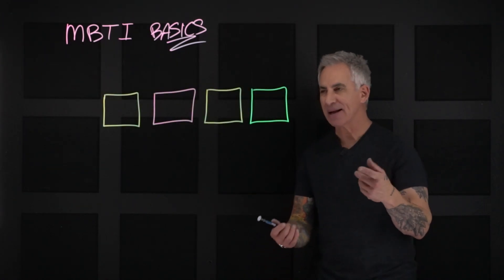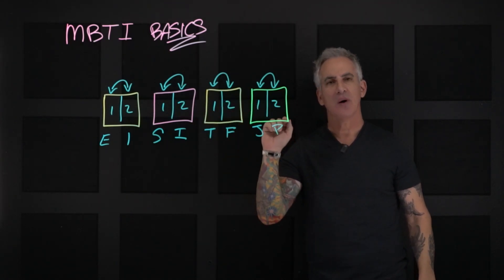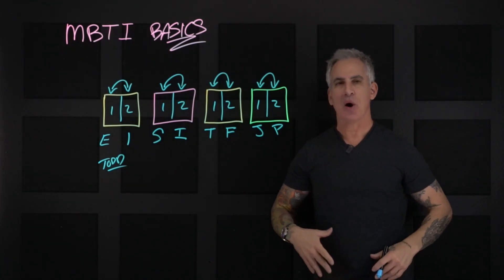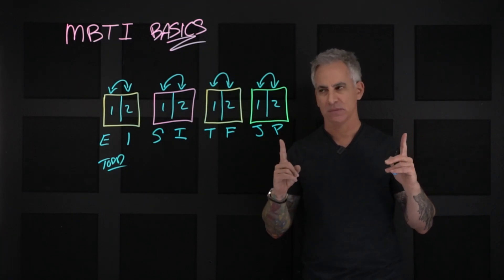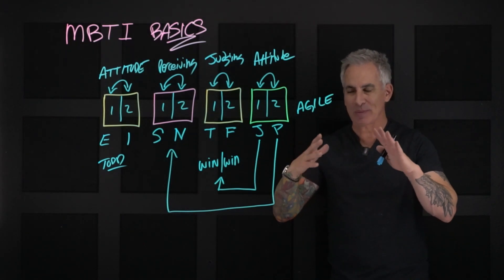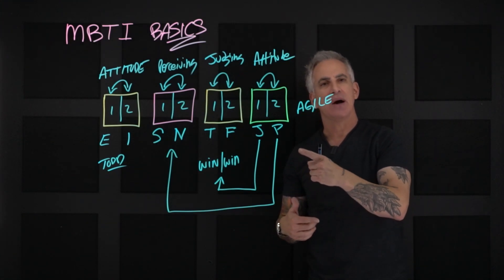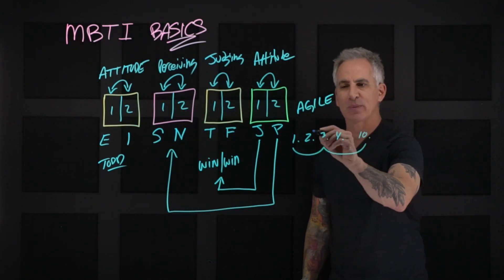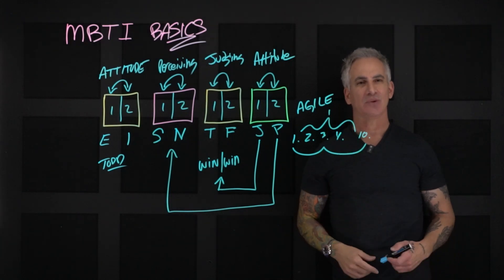Are you INFJ? Maybe you can relate? | MBTI Basics | The study and journey toward MBTI competence.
In this video I discuss the basics of MBTI and also touch on some simple examples of how you might truly know and understand if you are INFJ. This is not exhaustive but it is a good starter and basic understanding of MBTI and the INFJ personality type.

How does the foundation of MBTI work and get a deeper look into MBTI | INFJ and Dichotomy

In software development, agile (sometimes written Agile)[1] practices approach discovering requirements and developing solutions through the collaborative effort of self-organizing and cross-functional teams and their customer(s)/end user(s).[2] It advocates adaptive planning, evolutionary development, early delivery, and continual improvement, and it encourages flexible responses to change.[3][4][further explanation needed]
It was popularized by the Manifesto for Agile Software Development.[5] The values and principles espoused in this manifesto were derived from and underpin a broad range of software development frameworks, including Scrum and Kanban.[6][7]
While there is much anecdotal evidence that adopting agile practices and values improves the agility of software professionals, teams and organizations, the empirical evidence is mixed and hard to find.[8][9]